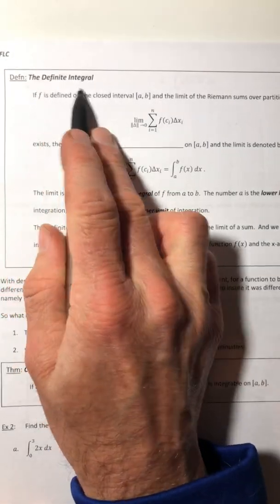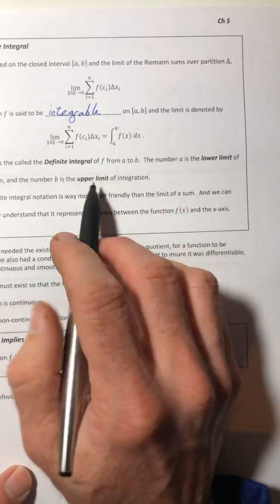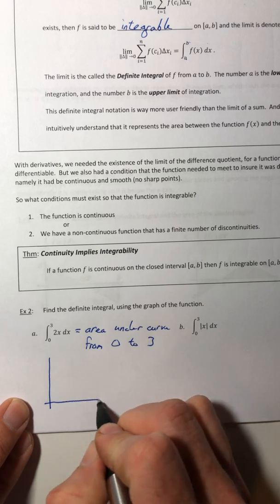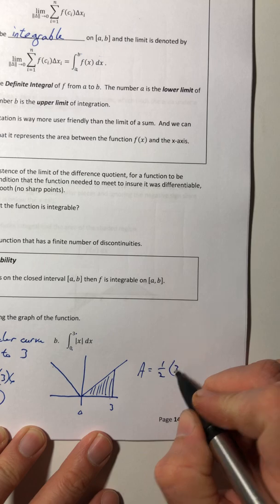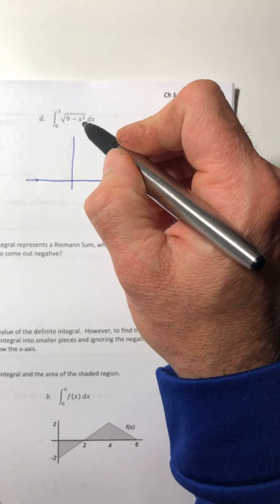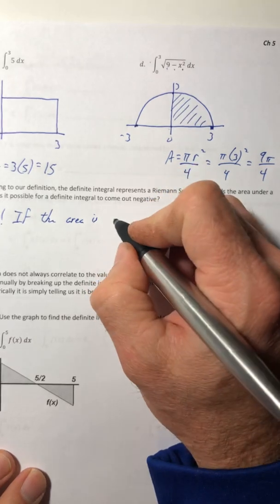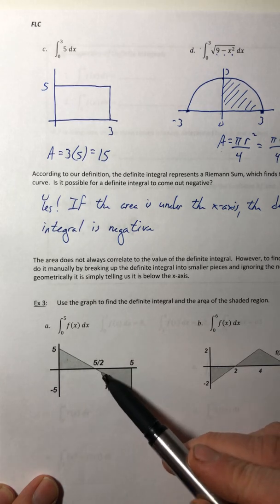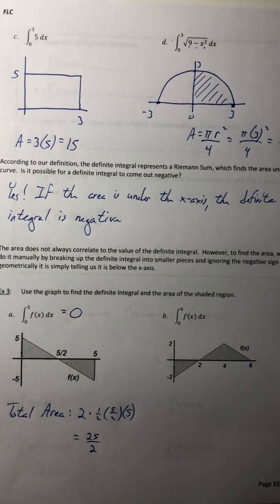Math 400 Section 5.3 C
Intro to Definite Integrals